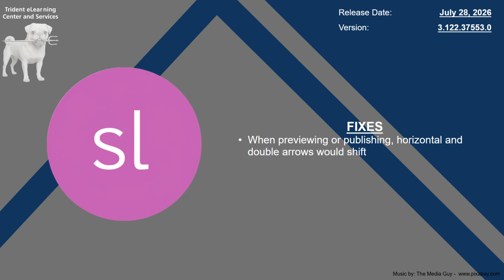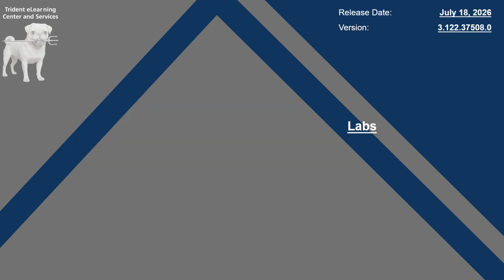Two Fixes, Normal Cadence Restored — Version 3.122.37553.0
Articulate released version 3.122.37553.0 today — and it looks like the normal bi-weekly release cadence is back. Today's video actually covers two releases: a mid-week fix from last Thursday and today's release. Two fixes total — both worth knowing about if either one has been quietly breaking something in your current builds.

We also take our regular look at what is currently available in Labs.

Watch the full breakdown to see what changed. 👆

💬 Which Labs feature are you most interested in seeing make it to full release? Drop it in the comments.